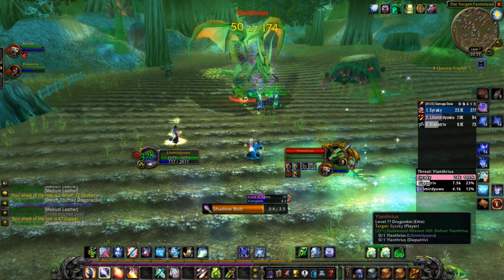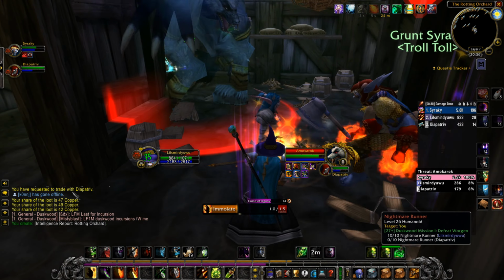Is Incursions one of the BEST Gold Farms in Phase 3? (75+GPH after nerf) - Season of Discovery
Hey guys! Another AMAZING Season of discovery video, In this video i show you guys and talk about the new Incursions that came in Phase 3. If you enjoy the video don't forget to drop that fat like or dislike (prefer not) and Subscribe (For more BANGER Content) or drop a comment if you got any questions!

In both WRATH and CLASSIC (SOD).